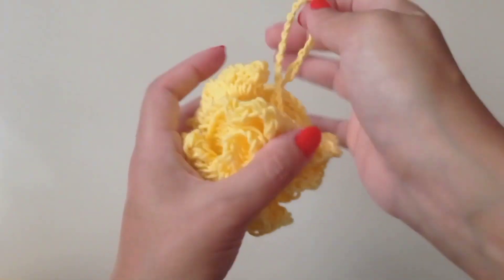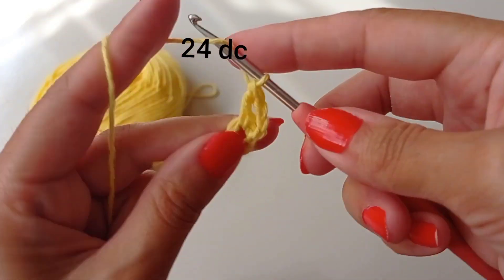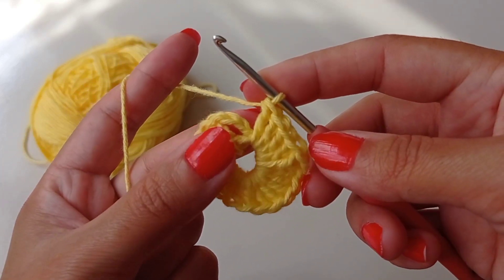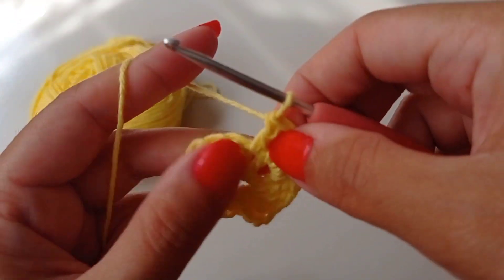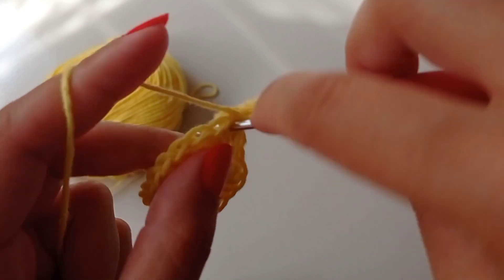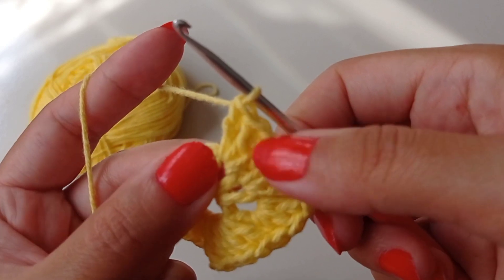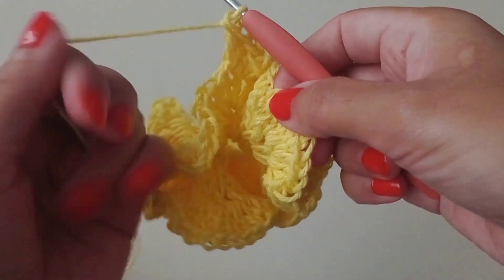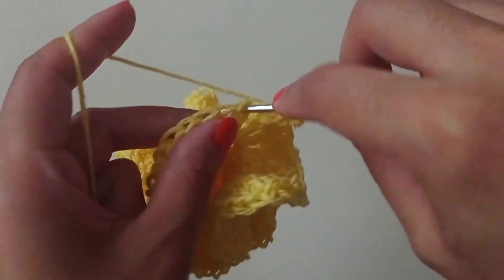puffy bath poaf crochet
crochet,crochet scrubby,how to crochet,crochet tutorial,crochet scrubbie,crochet